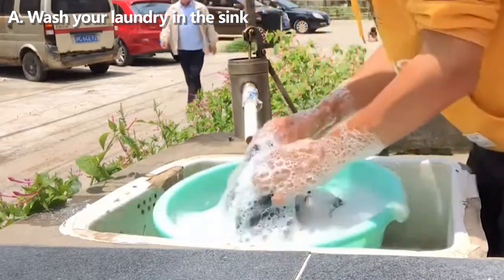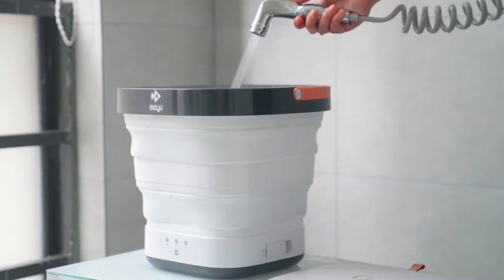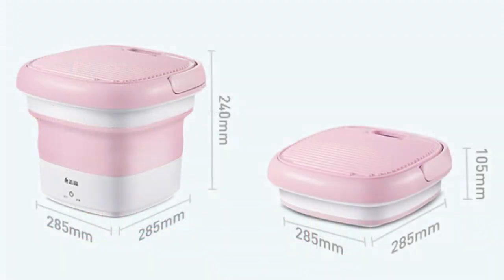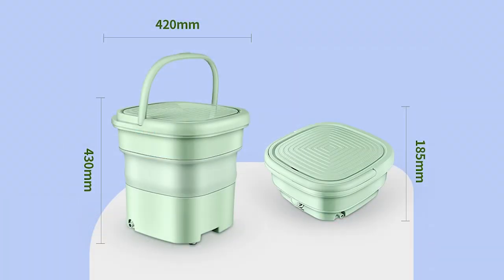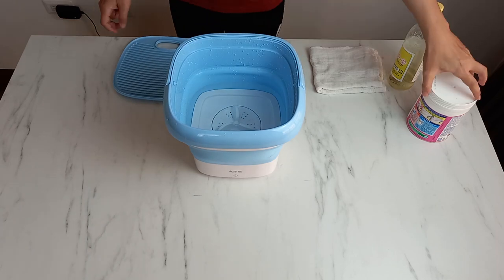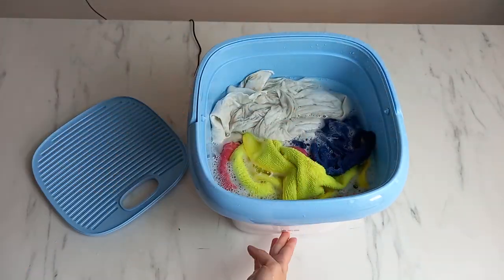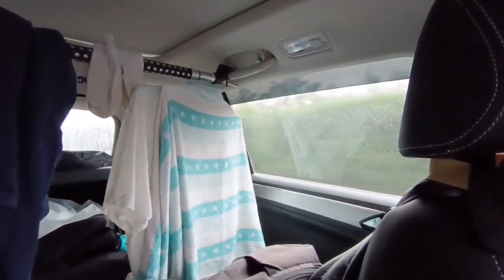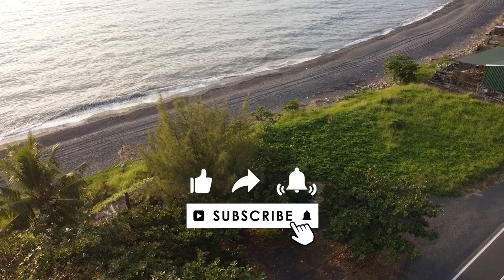How do I do laundry during long van life trip?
During a long road trip journey, you would have many intermediate short stops.
It is difficult to find a laundry service at every stop or along the way
and not to mention the doubts about the hygiene of public washing machines.
There is also the risk and hassle of machine breakdown,
Apart from having unpleasant sweat stench in the car, unwashed dirty clothes
may brings problems like body allergies and mold.
I will introduce several ways to wash/dry clothes in the car in the video!